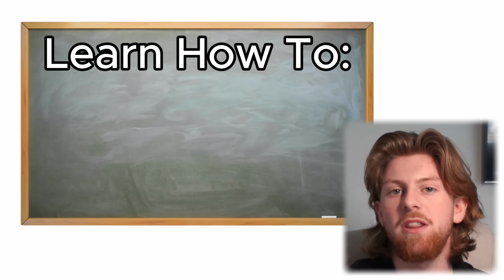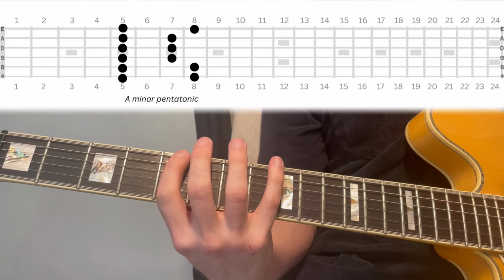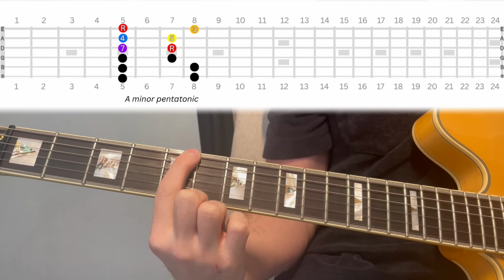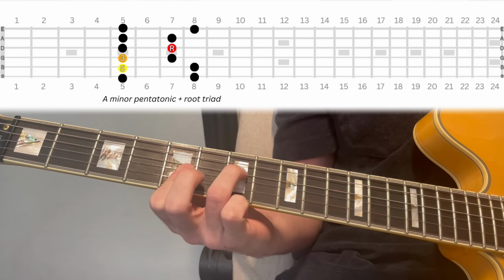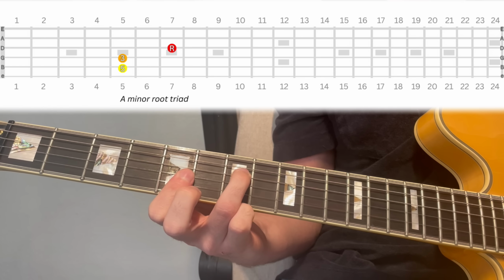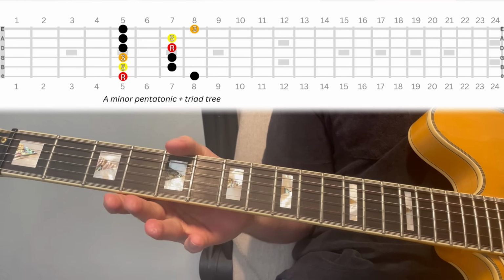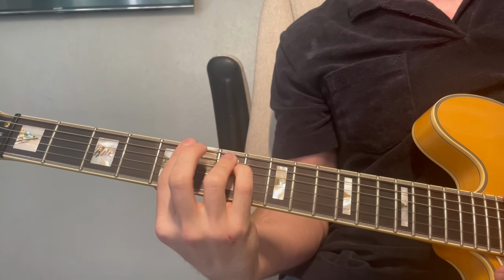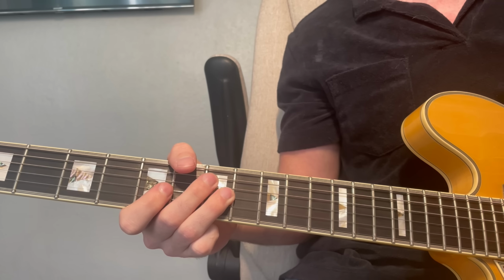The Secret Triad Patterns Inside Your Pentatonic Scales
Feel like you’re stuck just running through pentatonic scales — and not actually making music?
I’ve been there. So have most of my students when they first come to me.

If that’s you, and you want to finally figure out why your solos feel flat — even though you know the shapes — I’d love to help.

👉 I’m offering a free 1-on-1 assessment call where we’ll chat about your playing, figure out what’s holding you back, and I’ll show you exactly how to move forward.

We’ll keep it super simple:
✅ I’ll help you pinpoint what’s missing in your approach
✅ I’ll show you how to unlock the musical side of the fretboard using the shapes you already know
✅ And you’ll walk away with a clear plan — no pressure, no hard sell

If you’re serious about getting out of that “scale jail” and actually sounding expressive and musical, hit the link. I’d love to hear where you’re at and help you finally move forward.